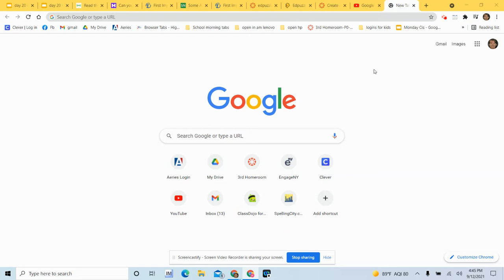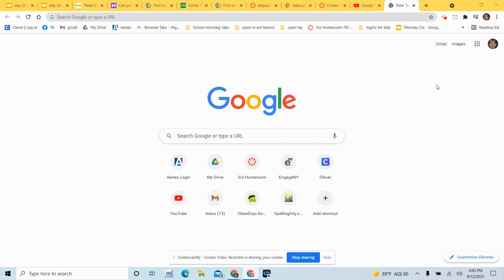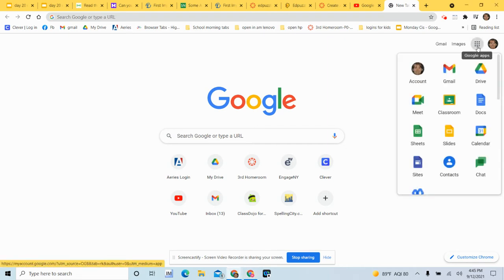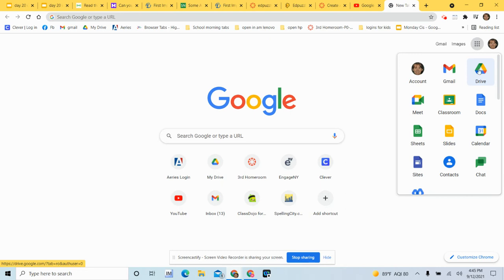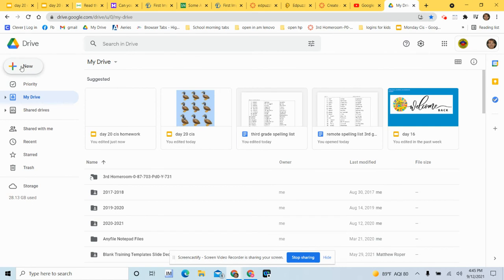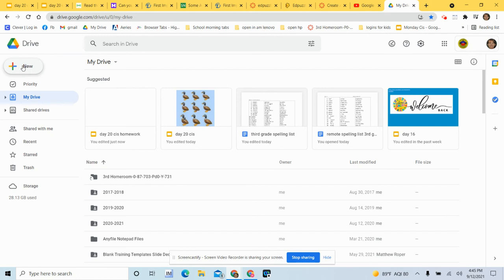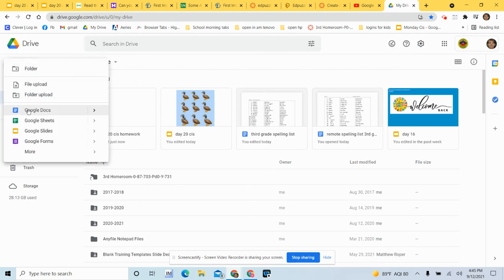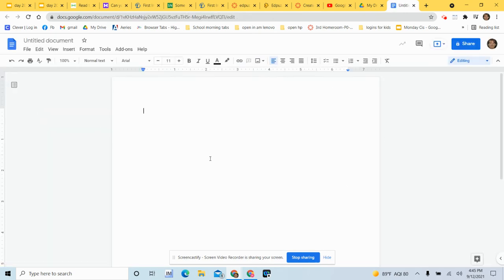how to get to google docs